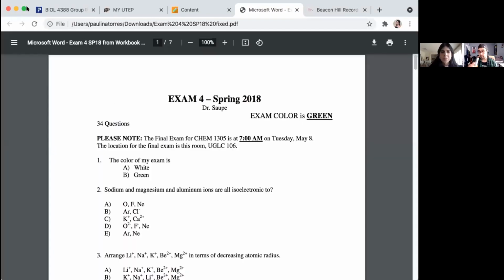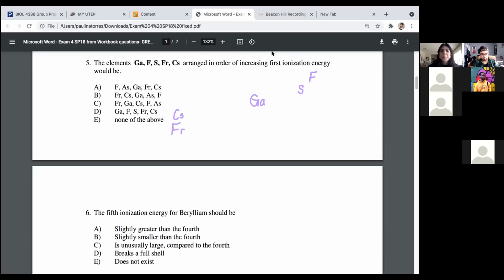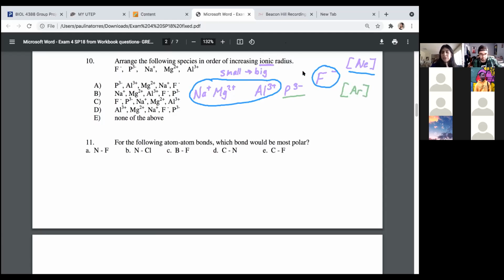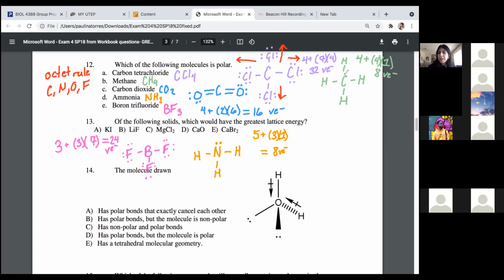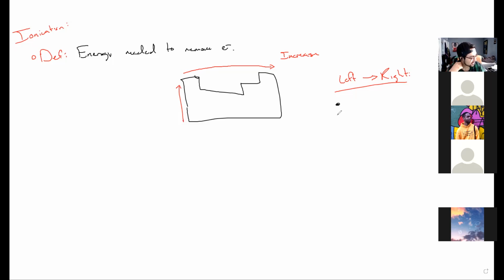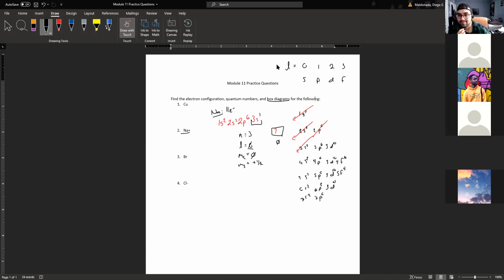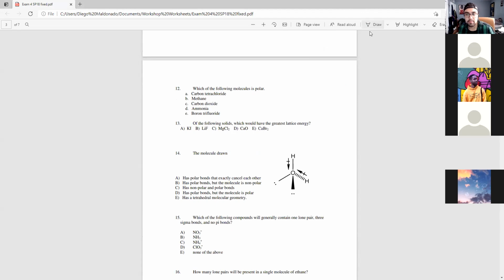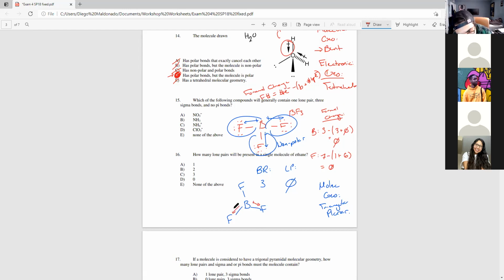Dr Saupe Spring 2021 Final Review Session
It's the final review session! Great job getting through the semester! Good luck on Finals!